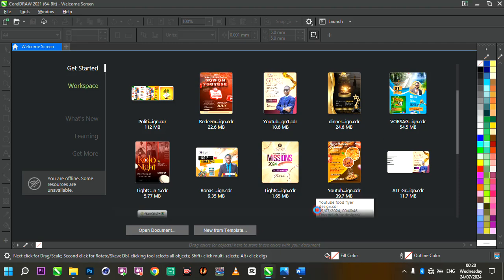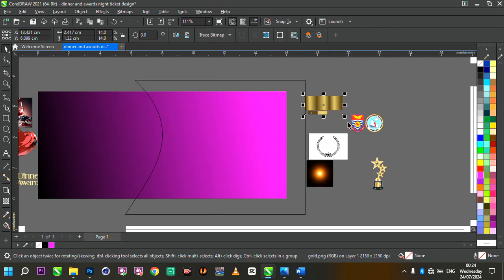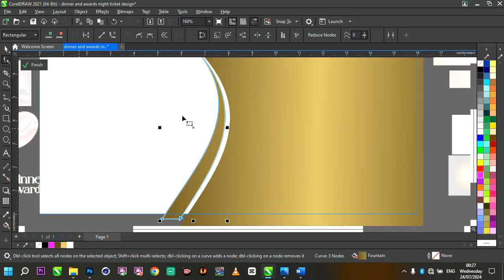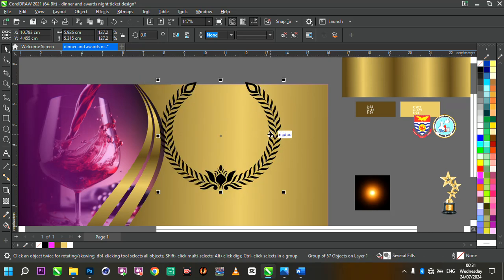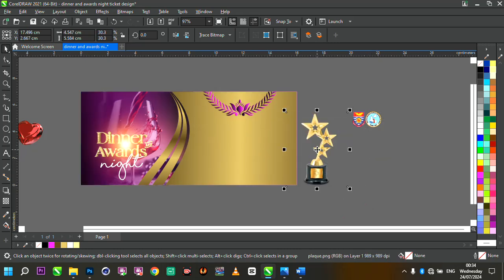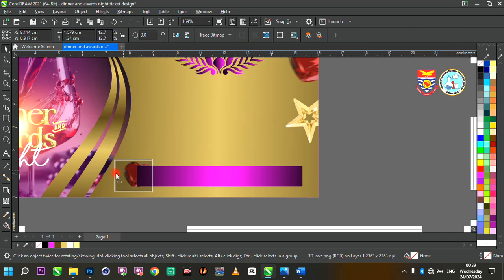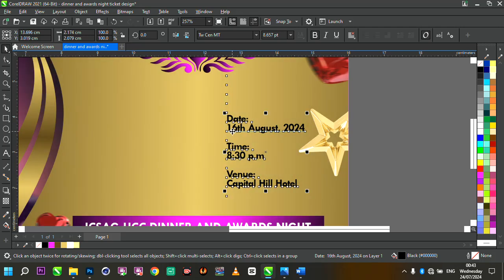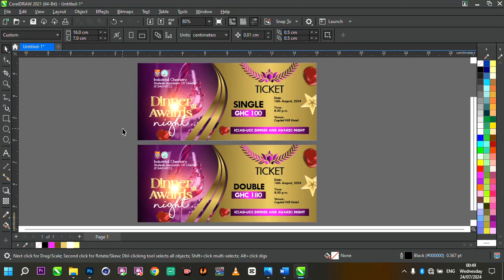HOW TO DESIGN AN EVENT TICKET | For beginners and Pros | CorelDraw 2024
In this video, you will find New and creative ways in working on very professional events tickets.

*Welcome to Your Ultimate Graphic Design Hub!**

Are you ready to unleash your creativity and master the art of graphic design? Whether you're a beginner looking to learn the basics or an experienced designer aiming to refine your skills, our channel has something for everyone!

- Step-by-step tutorials on Adobe Photoshop, Illustrator, and more
- Design tips and tricks to elevate your projects
- Creative inspiration and project walkthroughs
- Essential techniques for logo design, typography, digital illustrations, and more

Share your creations with us in the comments or on social media using YourDesignHub. We love seeing your progress and supporting each other!

Let's turn your design dreams into reality, one tutorial at a time!